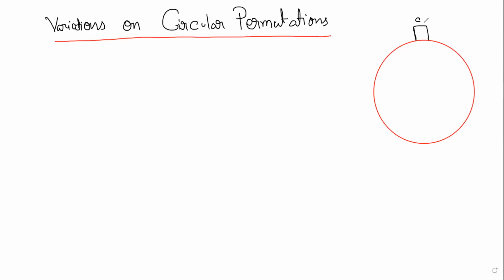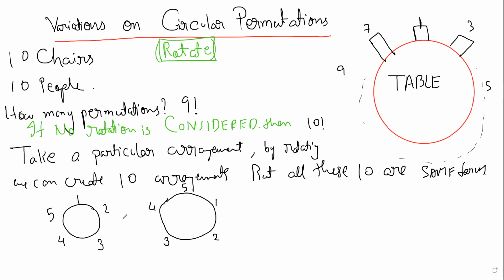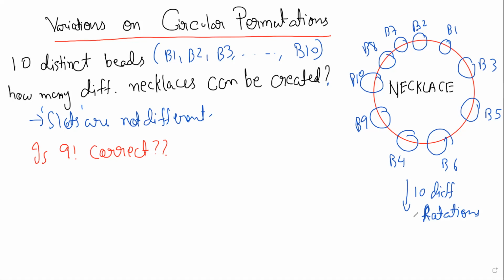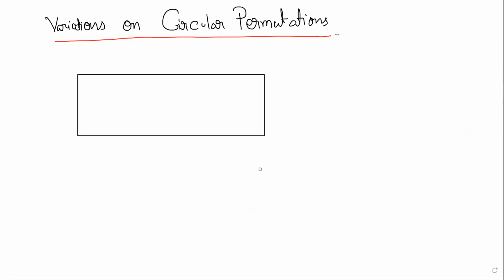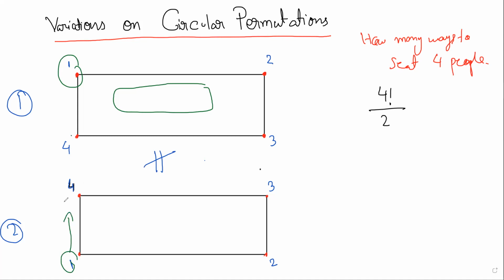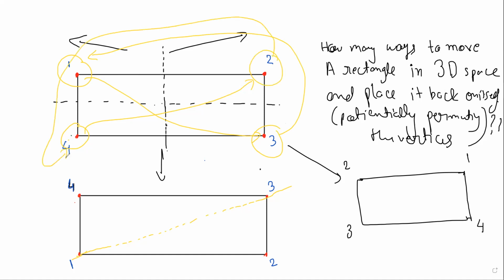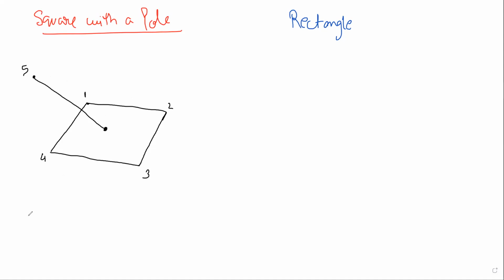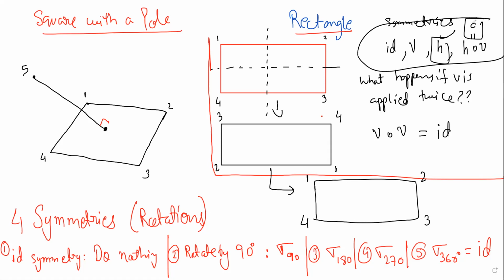Counting on a circle and symmetries of basic polygons